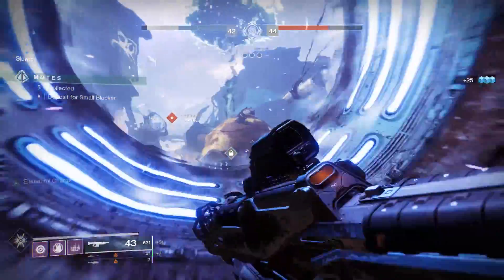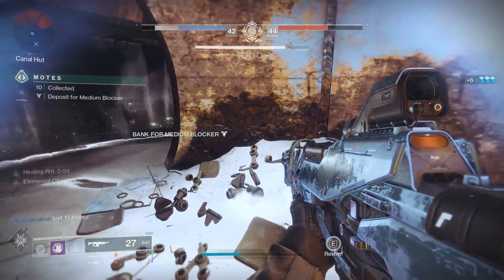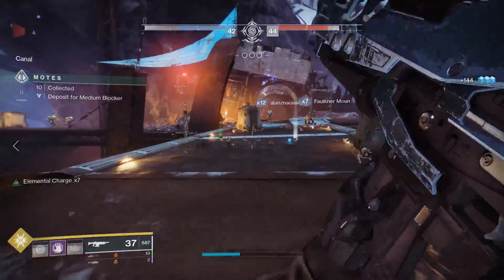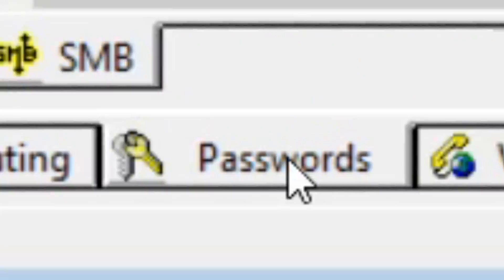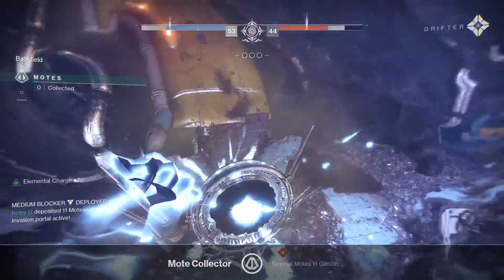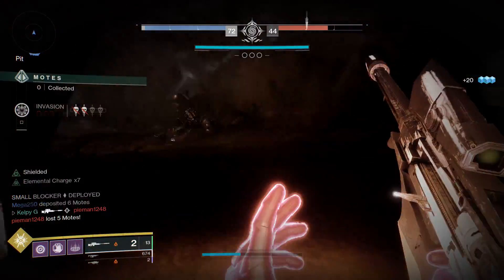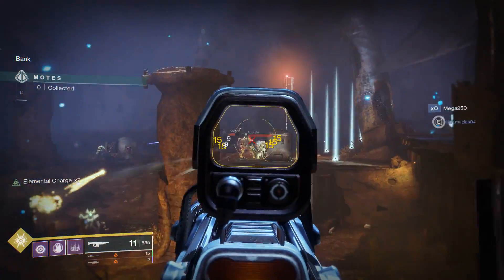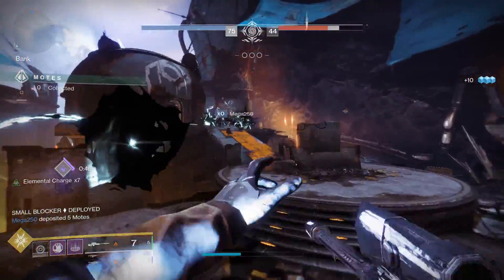How To Install Cain and Abel in 2020! (CLEAN)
Hey everyone! today is my birthday so if you see this wish me a happy birthday or ur mum gey.